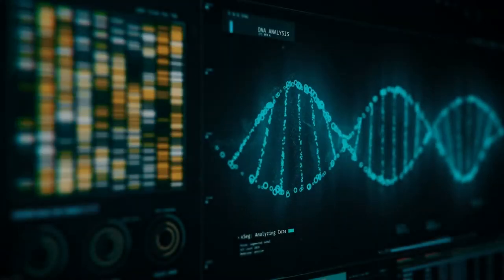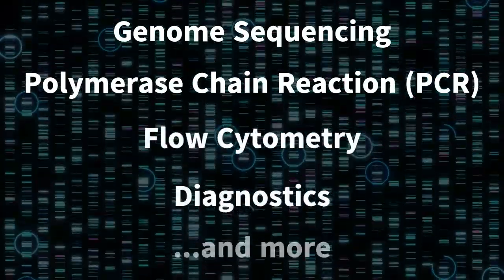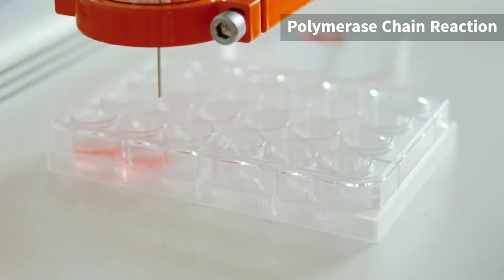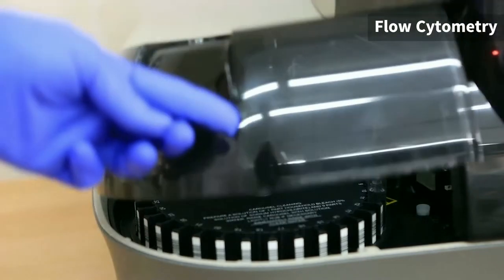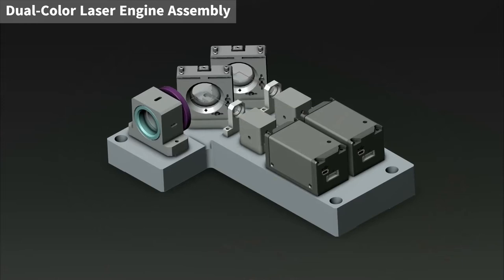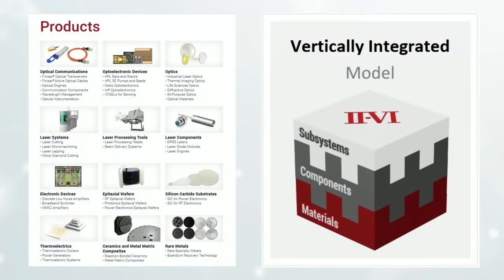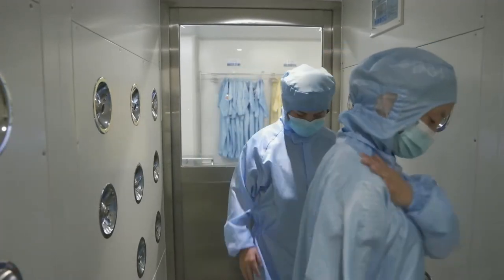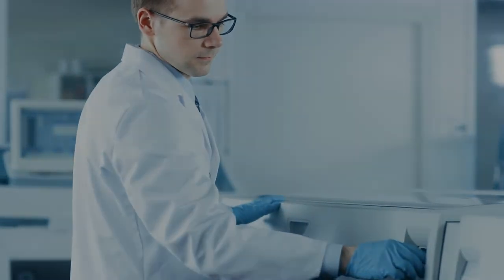Advanced Products for Biotechnology Instrumentation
Precision Optics, Lasers, and Thermoelectrics